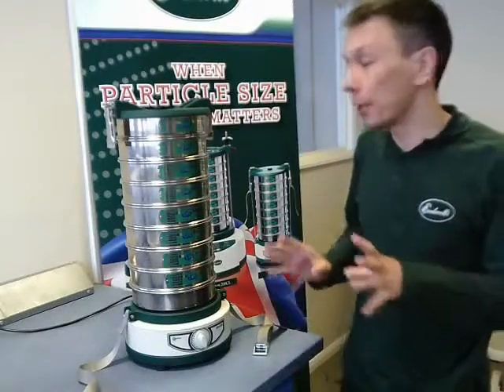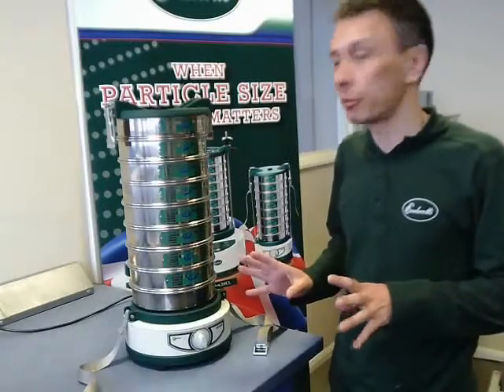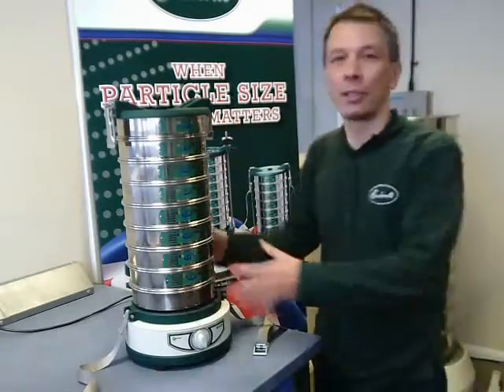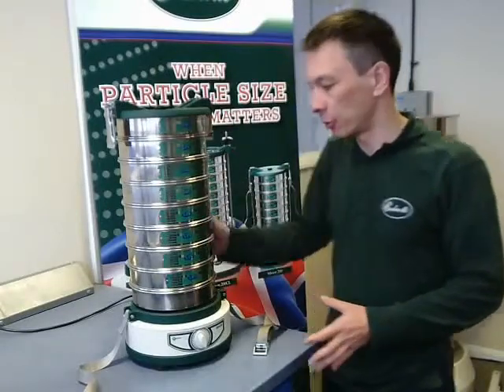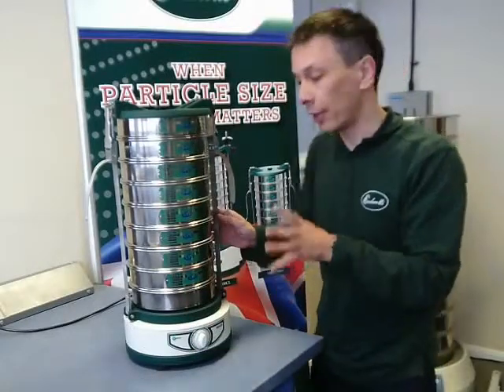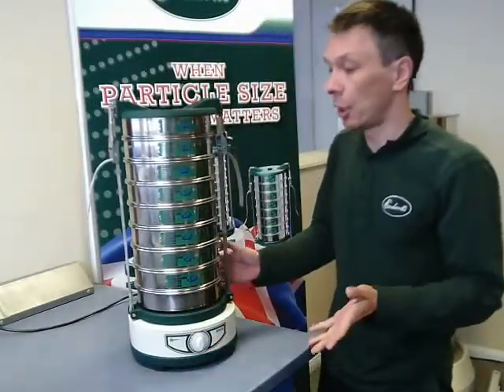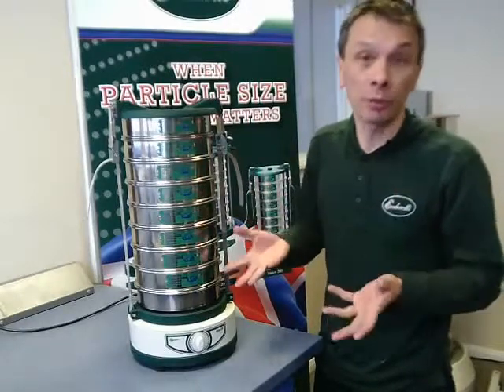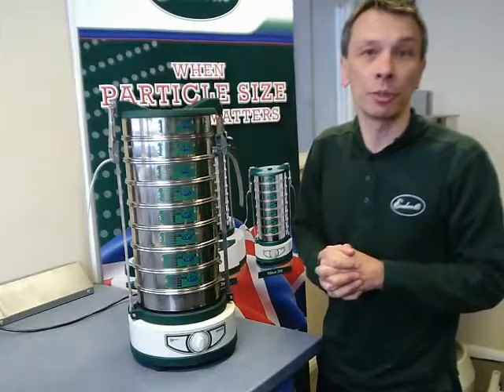Endecotts Sieve Shaker Minor 200